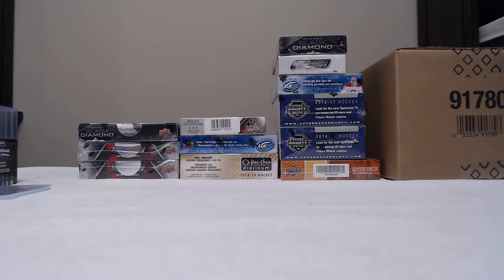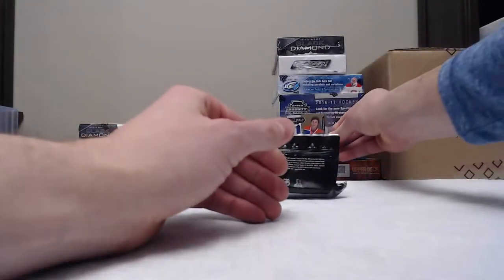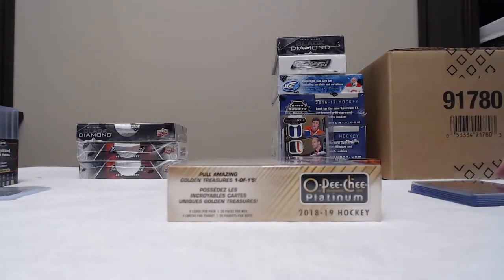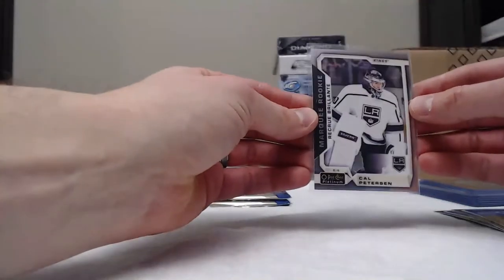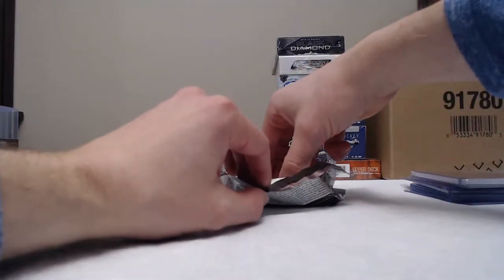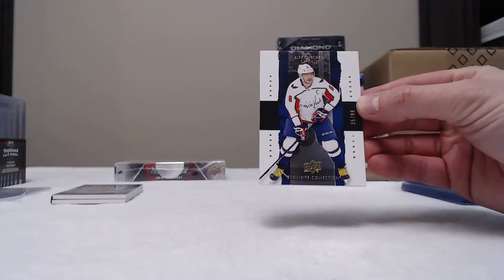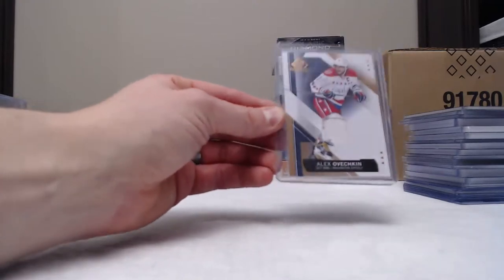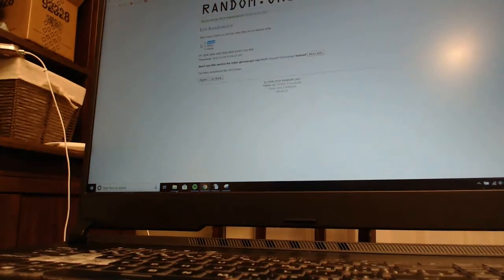Group Break #125 6 Box Upper Deck Hockey Mixer Break Including Engrained & Black Diamond!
All links are below. Some of my breaks are also posted on my website & in my eBay store.

Good luck to all in this break!